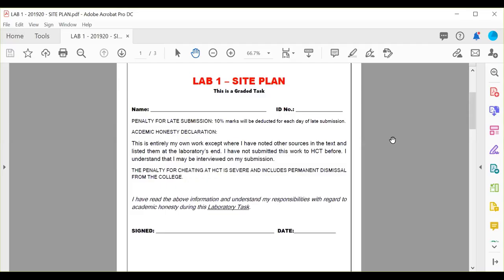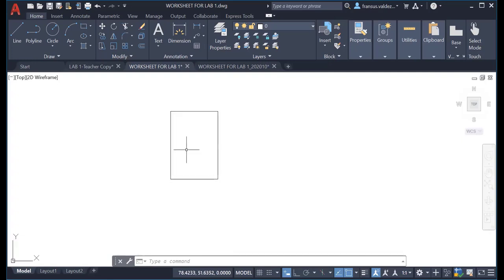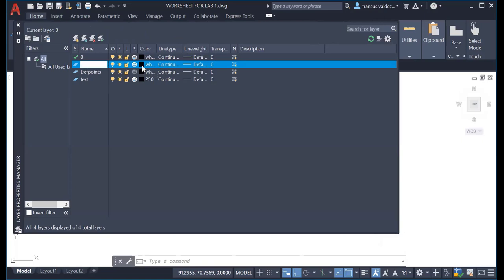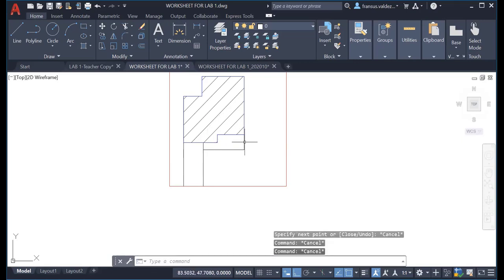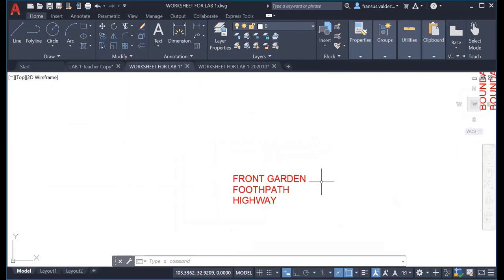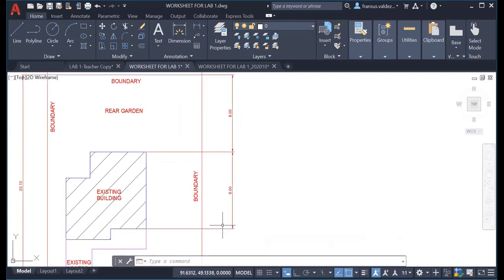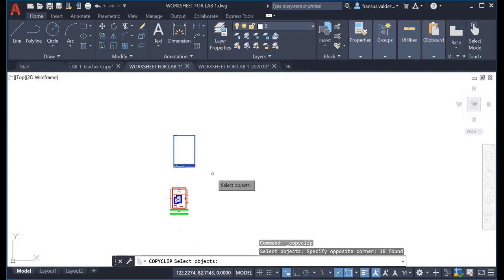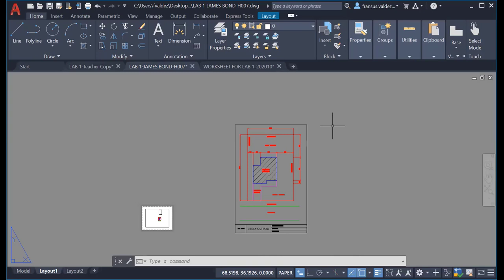CVE 2001 LAB 1 Site Plan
How to draw Site Plan using AutoCAD